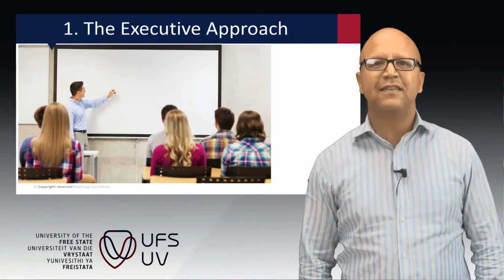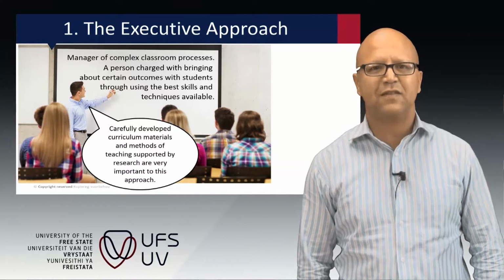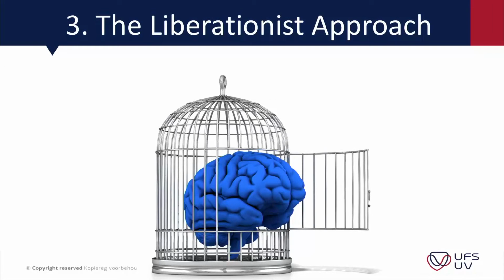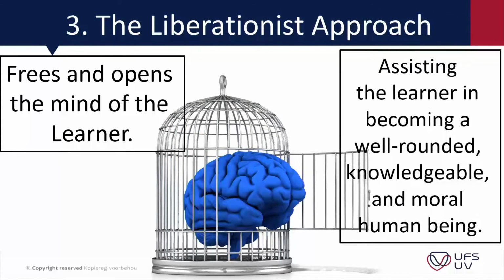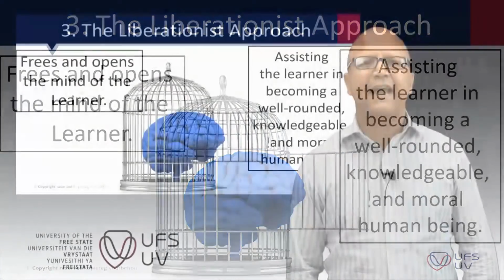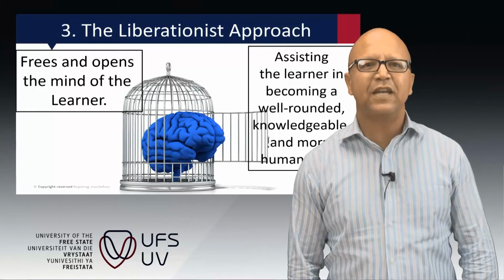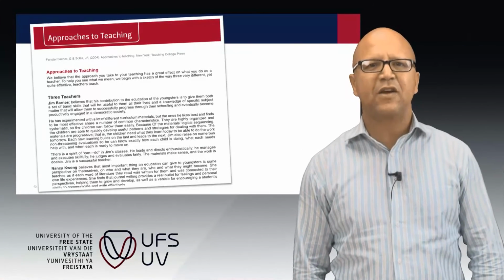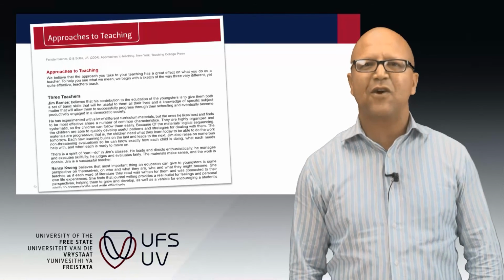ACTOnline_OGGT1612_Unit 1_Lesson 1